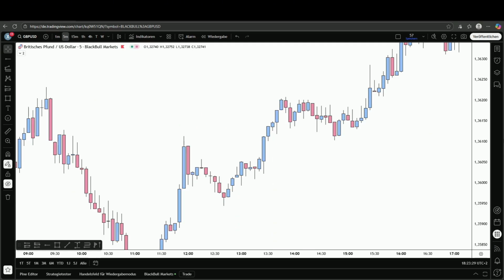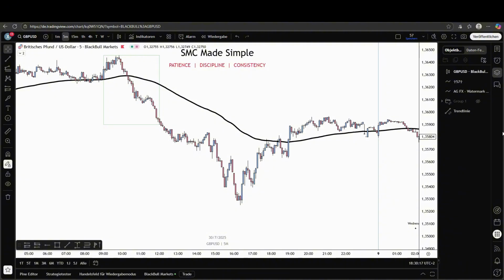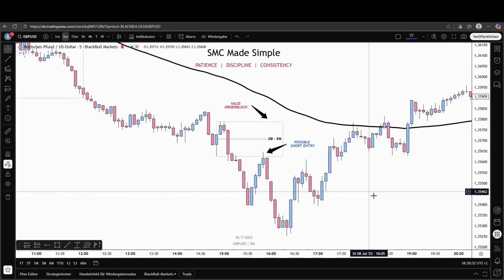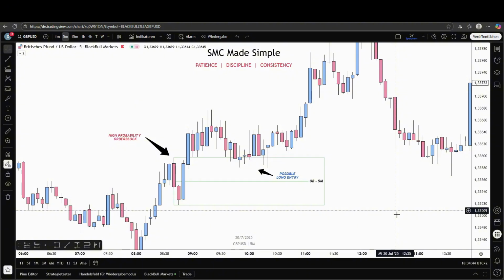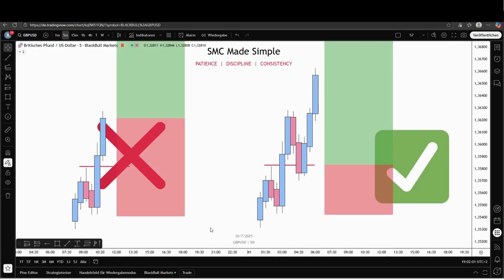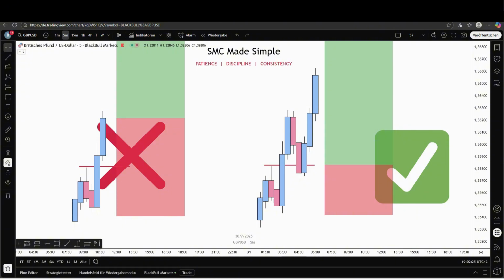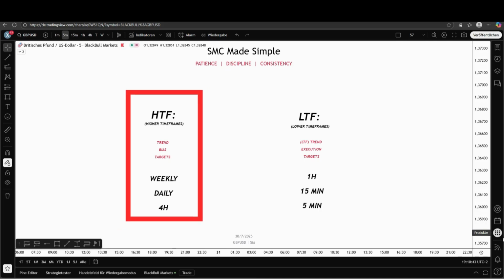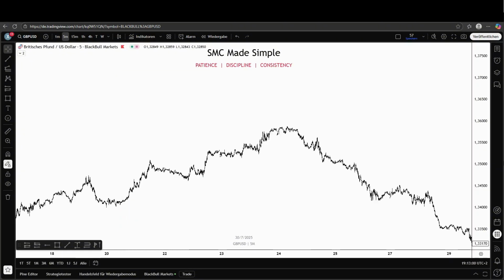Order Blocks Explained | My 3 Types + How I Trade Them (SMC Trading Guide)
In this video, I break down exactly how I trade using Order Blocks inside Smart Money Concepts (SMC).

📌 What you'll learn:
– My personal definition of an Order Block
– The 3 types of OBs I use, ranked by probability
– How I enter trades using OBs with confidence
– The most important lesson I’ve learned after 4+ years of trading SMC

If you’re tired of confusing breakdowns, this channel is for you.
No gurus. No hype. Just real Smart Money trading.

– Killzone trade recaps
– Strategy tutorials
– Risk management tips
– And 100% transparent education

Drop a comment if you want me to cover Fair Value Gaps, liquidity sweeps, or full trade models.